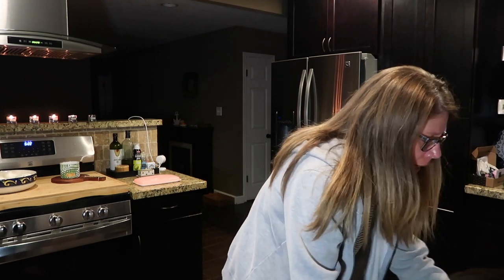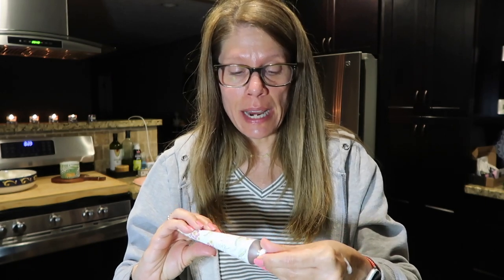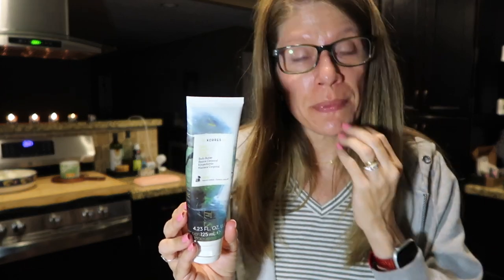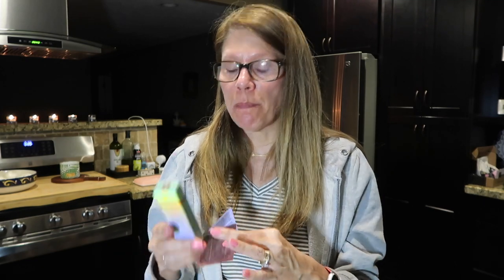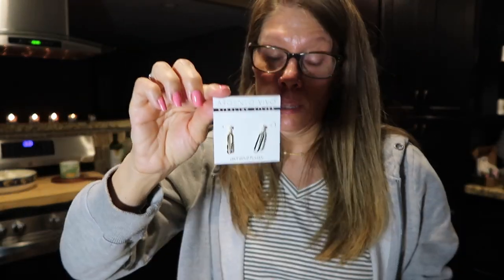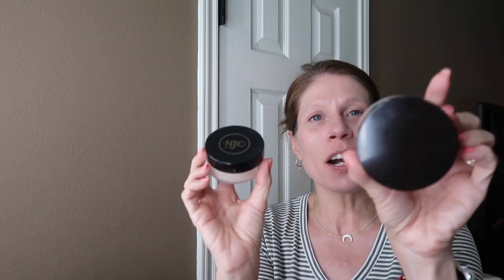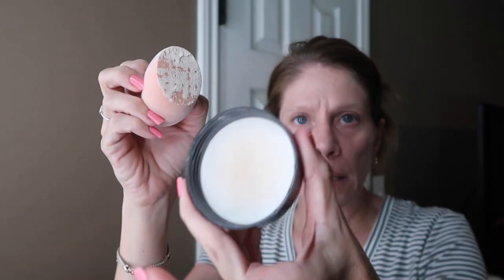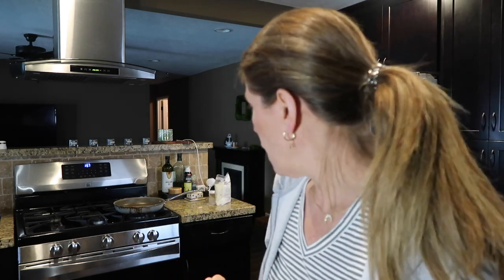Trying Erborian Korean Skin Care - WOW | more Chicken & Rice Comfort | Morning Skincare Vlog 33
Click "Show More" to open the description box OR tap the small triangle below the video.
Today we start off with my morning skincare routine! Then into a chat about the day ahead.  I will try
Erborian Korean Skincare for the first time, spoiler - I LOVE it!
Then it is back in the kitchen for some more Keto Comfort food in the form of Chicken and Rice with a rotisserie chicken!  Hugs!

See FTC Disclosure below

Facial Roller
Morning Eye Cream
Morning Moisturizer

Erborian Red
Erborian Matte

Travel size Alterna Caviar
Water bottle
Circle Earrings
Oval necklace
Matching earrings

Stove top cover

Chicken and Rice
Picked Meat from half rotisserie chicken
Drippings from chicken
1 tbsp Butter
1 tsp minced garlic
1 tsp chicken salt or less
1/2 cup heavy cream ( OR 1/2 tsp of xantham gum)
1 cup chicken stock/broth or water
2 cups rice cauliflower frozen ( If using fresh add additional cooking time)
Warm pan to medium heat, melt butter and add garlic - careful not to burn.  Add chicken and stir to coat in butter and garlic.  Add in riced cauliflower followed by chicken stock or water. Add chicken salt,  bring to a simmer.  Once liquid has reduced by half or the cauliflower is cooked to desired levels add the heavy whipping cream ( Can substitute 1/2 tsp of xantham gum to reduce calories) return to a simmer and let thicken.  Serve with Parm cheese!

Smart Baking Company Amazon

Butcher box: $30 off your first box ( please SHARE your link with a friend, you will get your link with your first order!

Amazon Denim
Amazon Shorts
Visor Mirror

What I am wearing:
Gold Bracelet
Silver Bracelet

Makeup
Eyes:
Charlotte Tilbury Pillow Talk
CT
CT Color corrector
CT Magic Away concealer

Face:
TODAY
Port Day foundation
Number7 Powder
Laura Mercier
Blush
Lipstick favs
Favorite Shampoo (sam’s club has it for less!)
Second Favorite Shampoo

22720 Morton Ranch Rd Ste 160